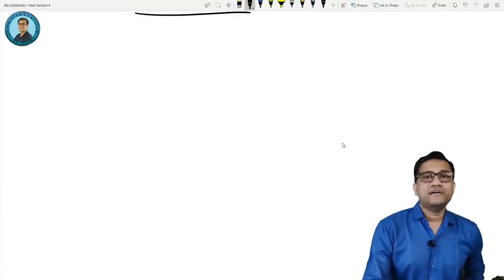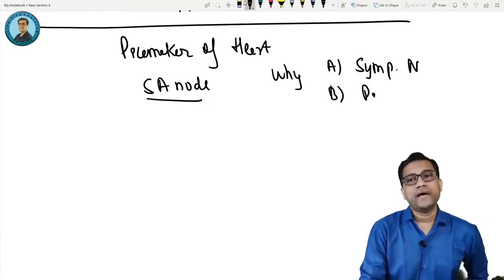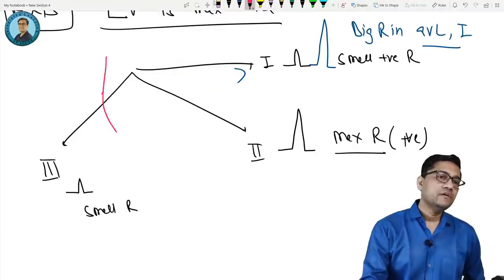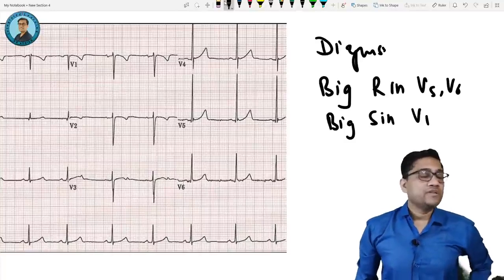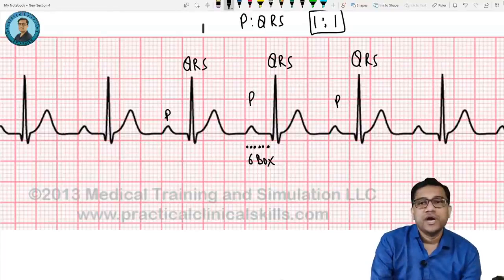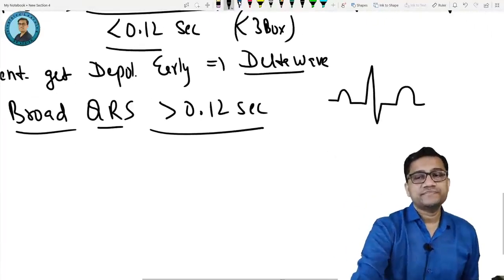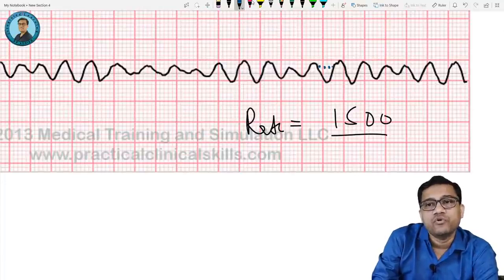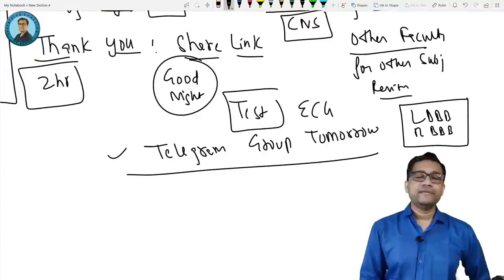Cardiology ECG 1